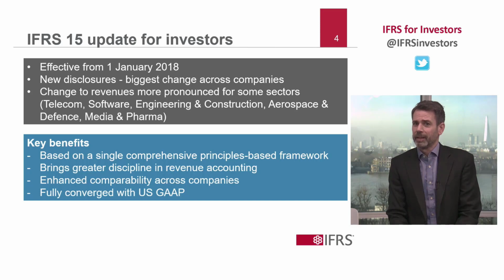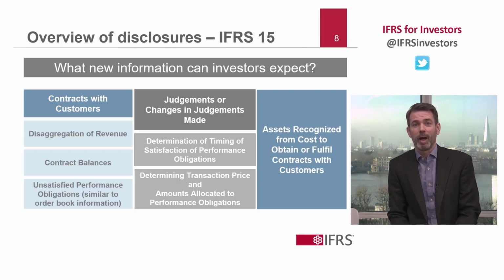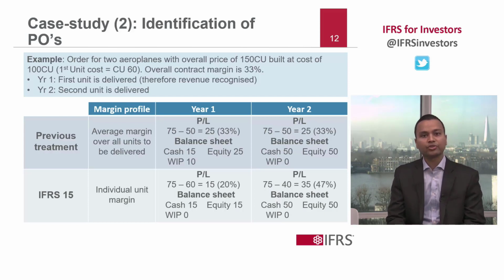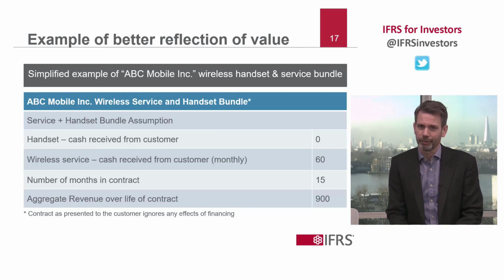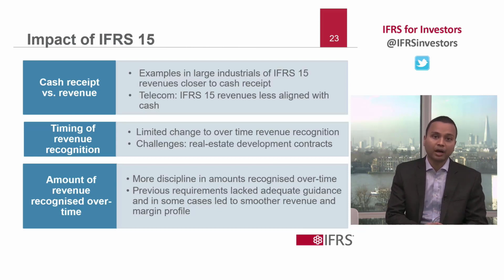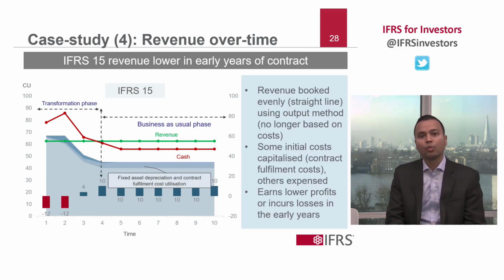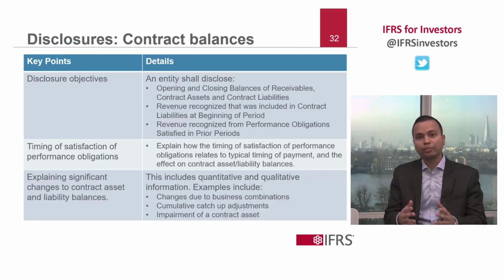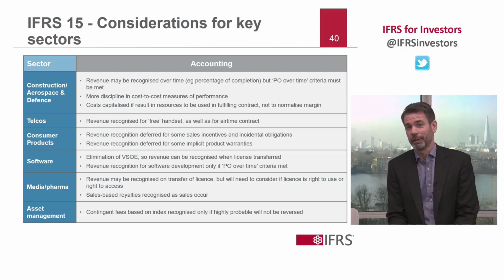IFRS 15 for investors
Our latest webcast outlines what information companies should provide about their revenue in financial statements and notes prepared under IFRS 15 Revenue from Contracts with Customers.

Featuring Nick Anderson, member of the International Accounting Standards Board, and investor engagement staff member Sid Kumar, CFA.